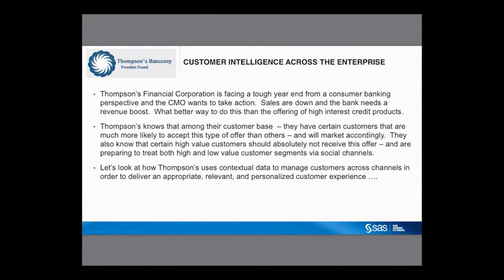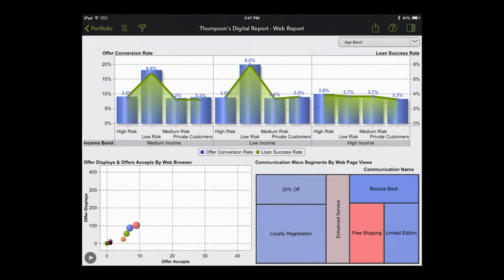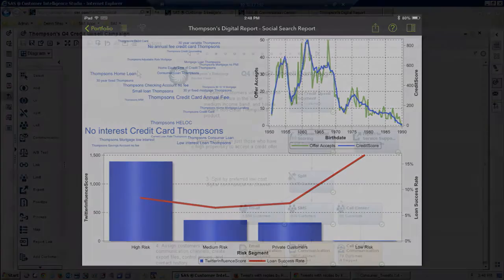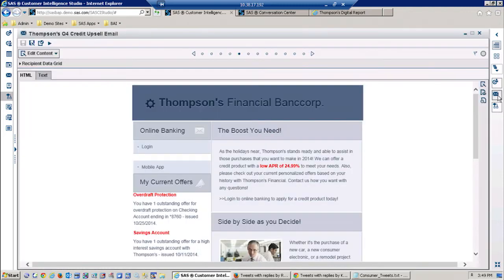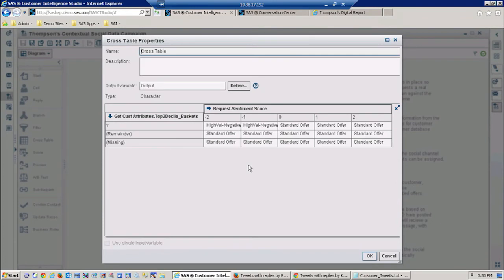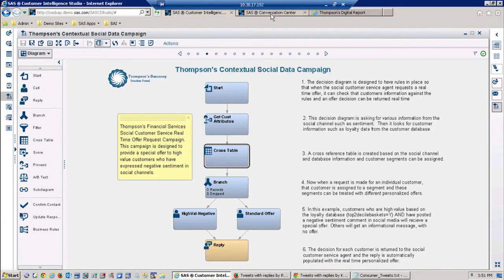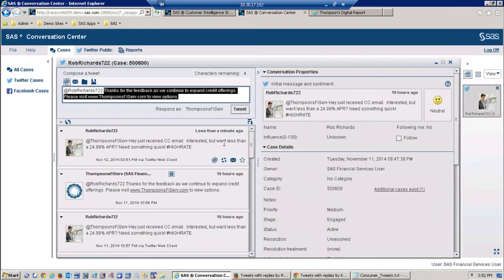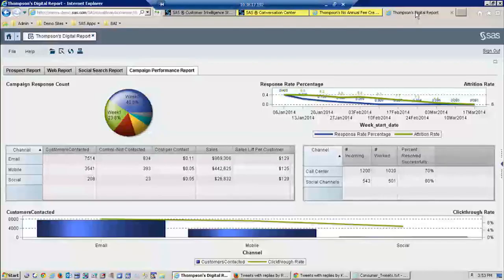SAS Demo - Innovation Showcase at BAI Retail Delivery 2014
Visualizing Digital Intelligence for the Customer Experience

Jonathan Moran, Principal Product Marketing Manager, Customer Intelligence, SAS